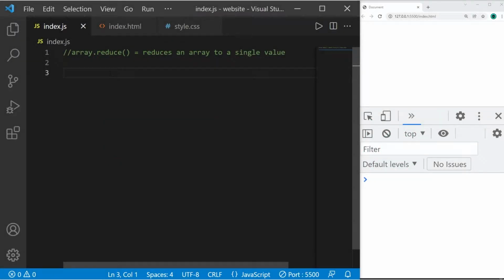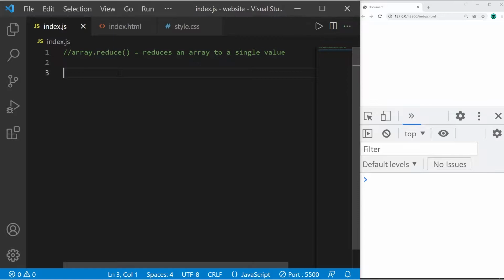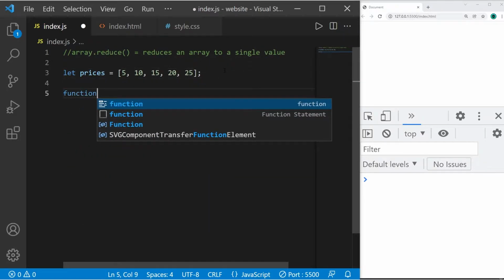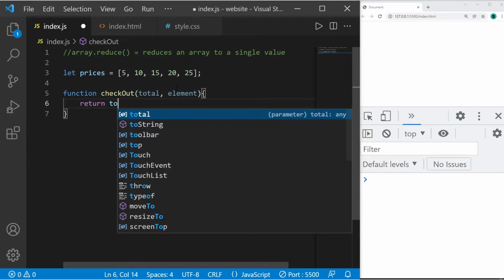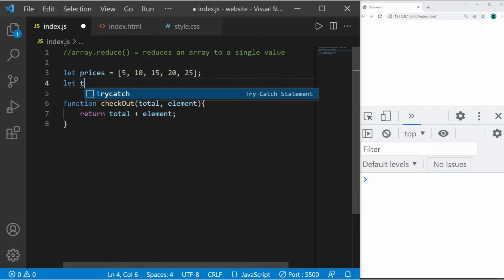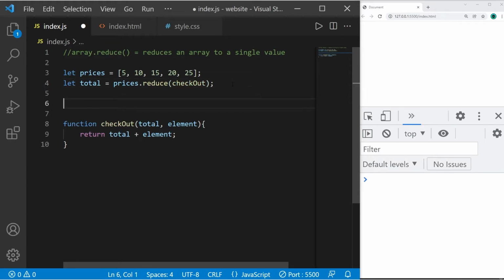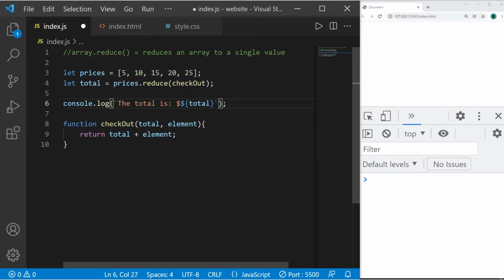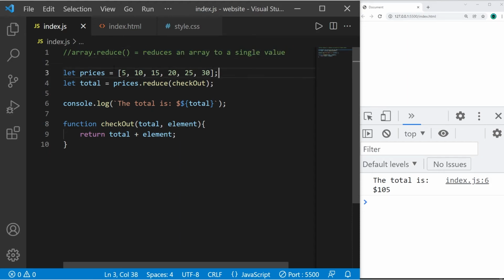JavaScript array.reduce()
JavaScript array.reduce() tutorial example explained

//array.reduce() = reduces an array to a single value

let prices = [5, 10, 15, 20, 25, 30];
let total = prices.reduce(checkOut);

console.log(`The total is: $${total}`);

function checkOut(total, element){
    return total + element;